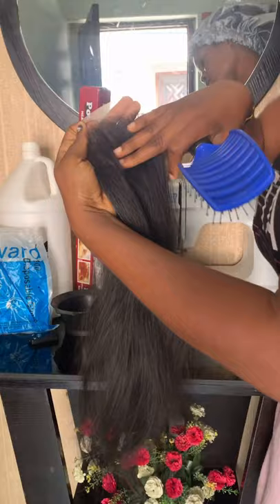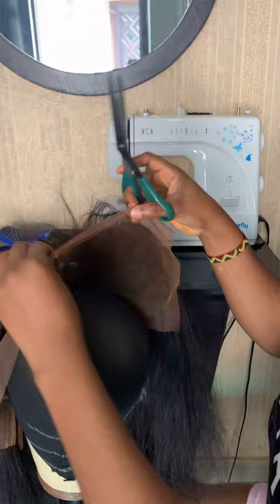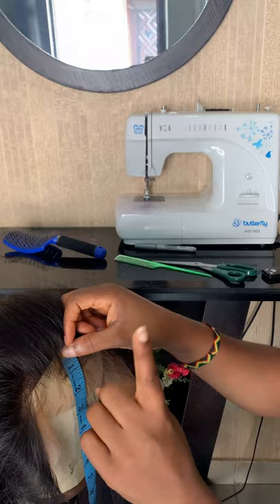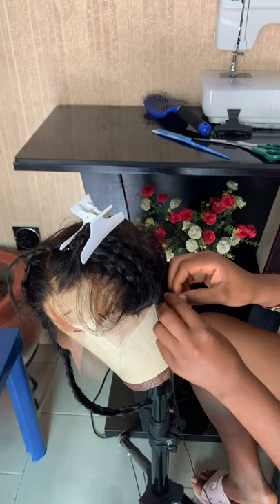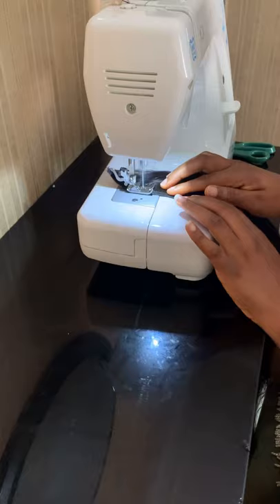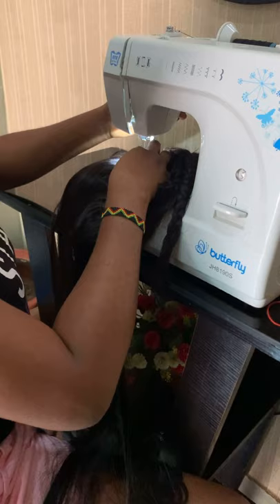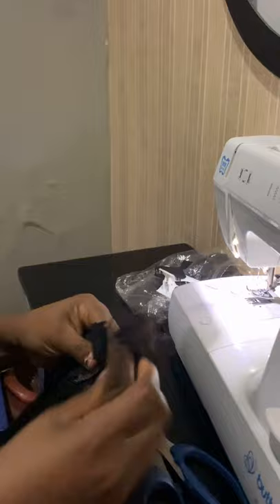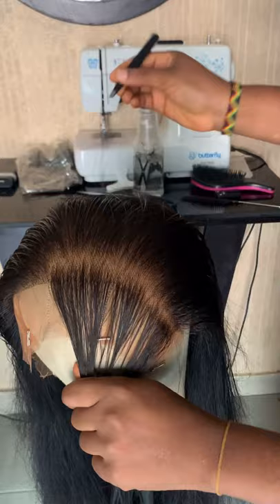*DETAILED* Sewing machine frontal wig for beginners/ step by step tutorial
Hey loves!
In today’s video I’m going to be showing you guys the technique I use in making my frontal wigs. I hope you enjoy this video as much as I did.

FAQs

Filming equipments:
I use my iPhone xsmax to film and edit

Apps for editing:
Capcut
Phonto
PhotoGrid